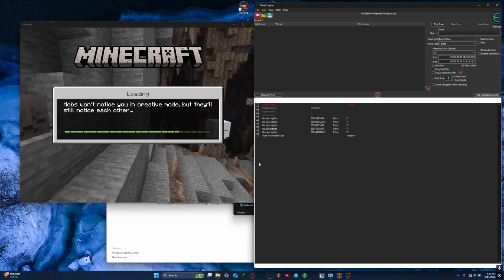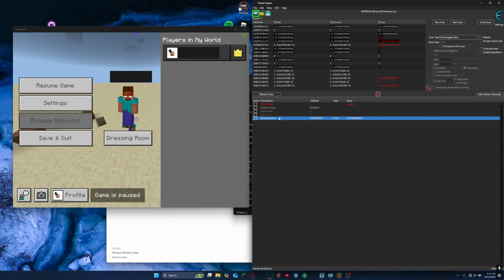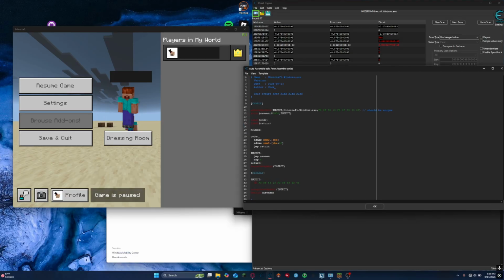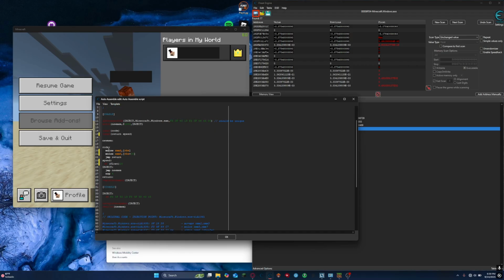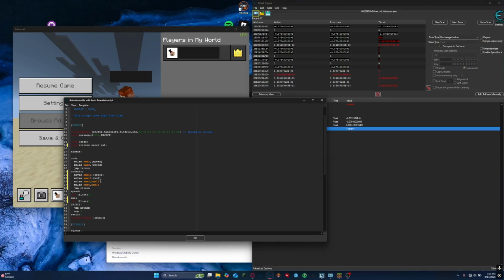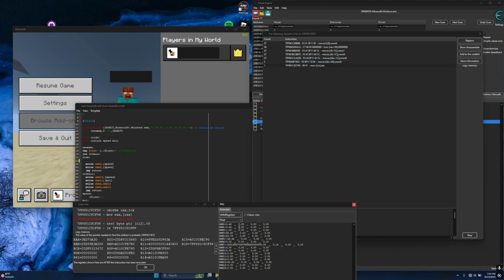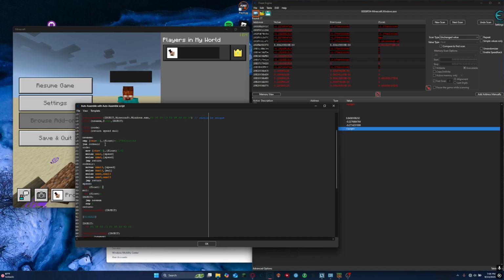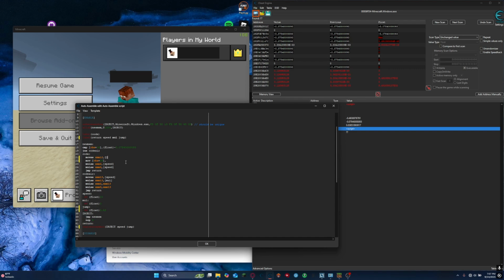How to make B-Hop in Minecraft Bedrock 1.21.101 | Cheat Engine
In this video I explain how to make B-Hop using Cheat engine for Minecraft bedrock.